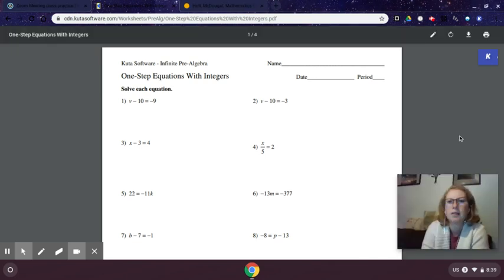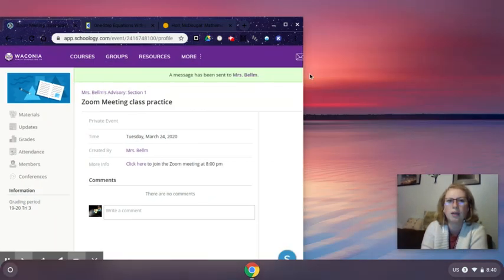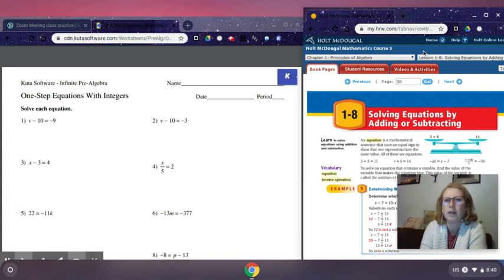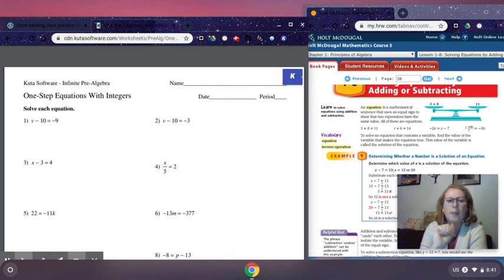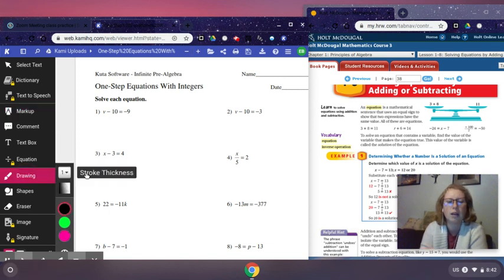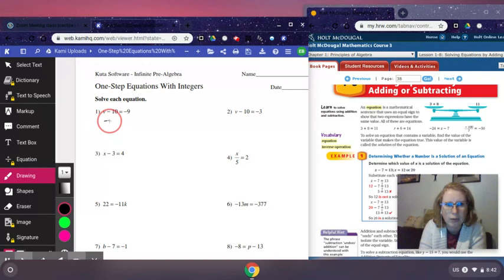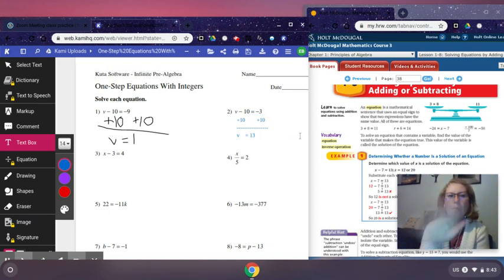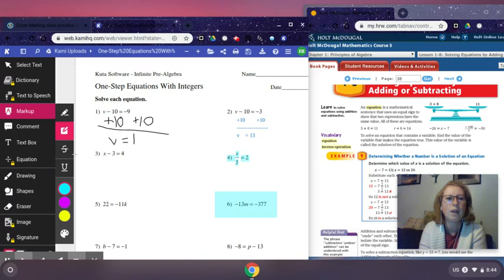Distance Learning Productivity Tools - Split Screen & Kami PDF Editor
This video shows students how to split and resize their screens so they can see two windows at once. Then it shows how to open and edit a PDF document using the Kami annotation tool.